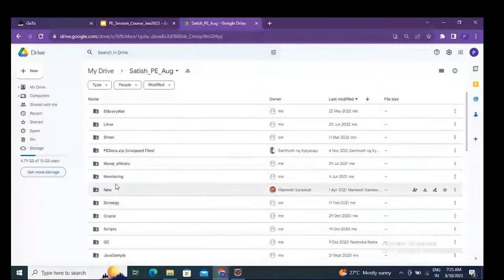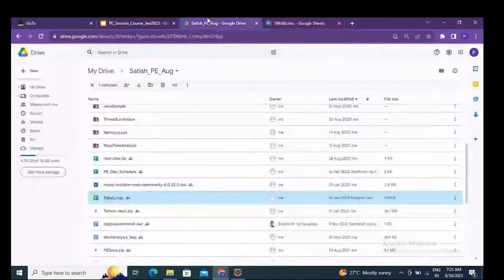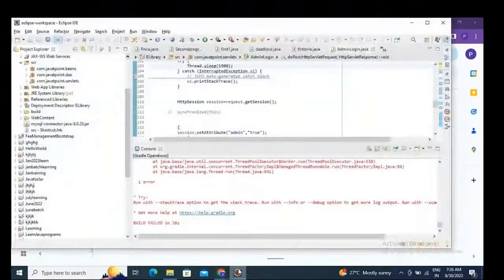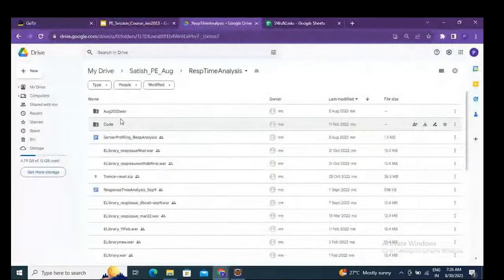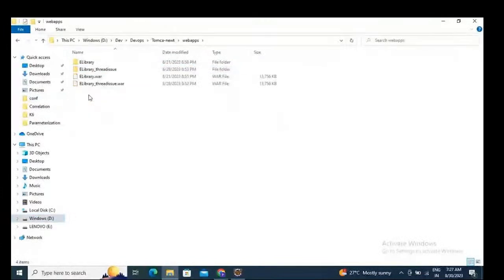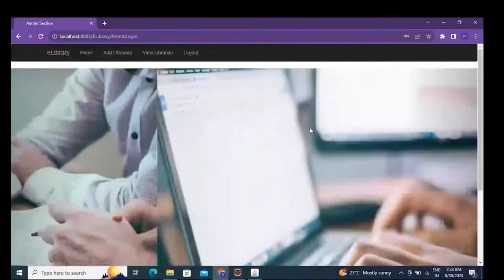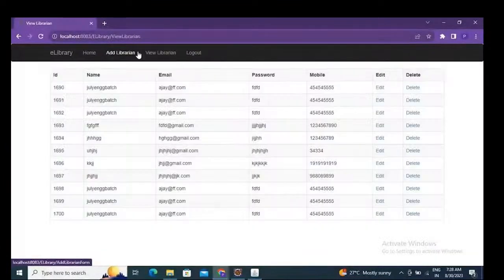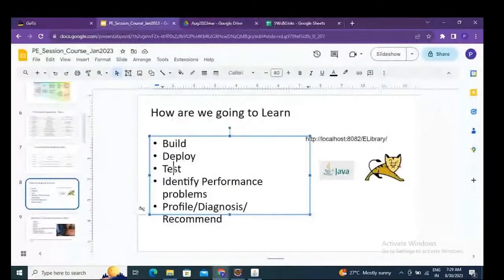Performance Engineering Demo Video 30th August 2023.Contact/WhatsApp us on +91-8019952427 to enroll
2) Cloud Performance Engineering in DevOps - Core to Master Level

9) SAPGUI protocol - Performance Testing for SAP applications Using LoadRunner

19)Automated Performance : End user experience , Monitoring and Jenkins Pipeline execution – Crash Course

28)Winning New Performance Testing Clients and Presenting Performance Test Proposals

29)Crash Course On Performance Monitoring – End User Experience of Web and Mobile Apps

kgupta.testingtraining@gmail.